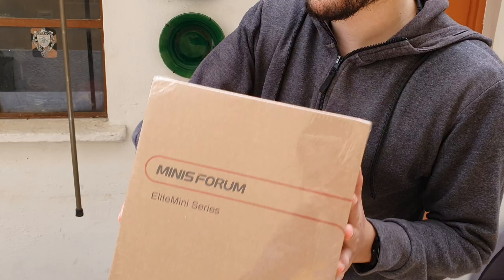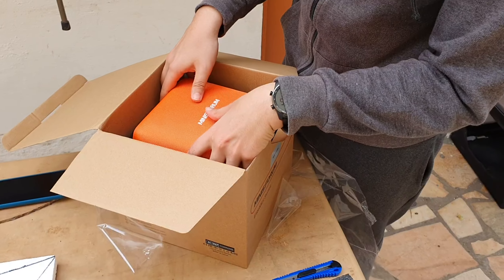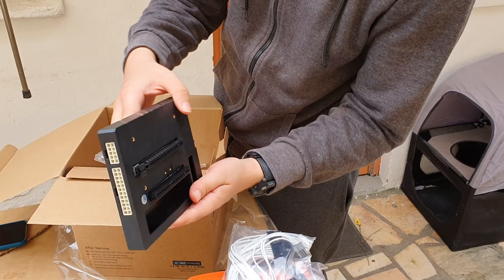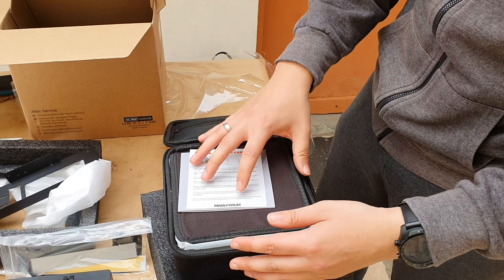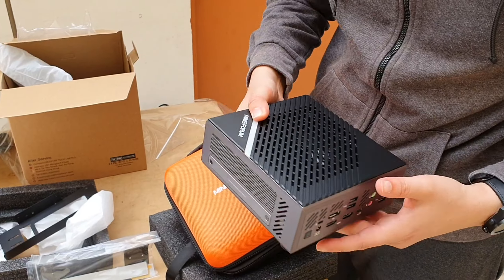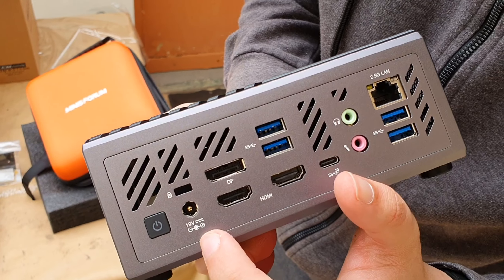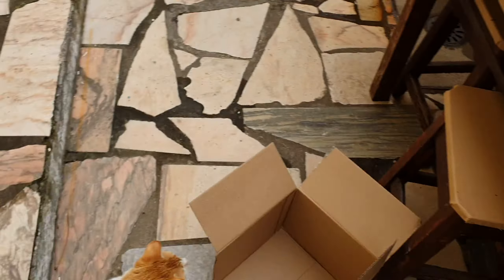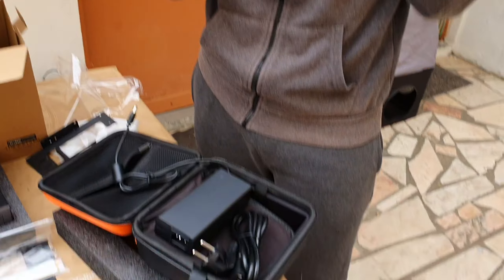UNBOXING Minisforum Elitemini B550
If you have any suggestions of other games for us to play or things to do please leave them in the comments down bellow!

Correction: it supports 4000 and 5000 series CPUs, they said they haven't tested the 3000 series or older.